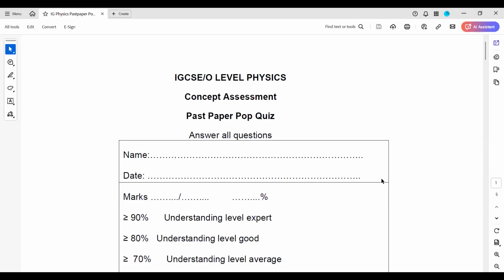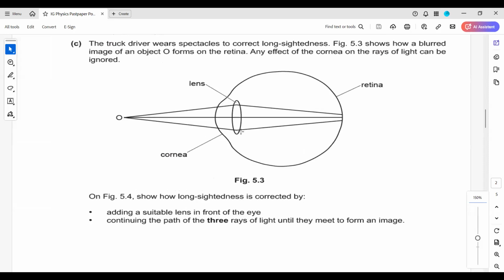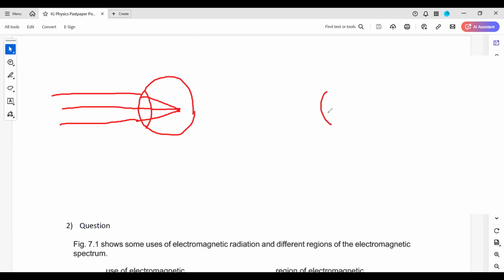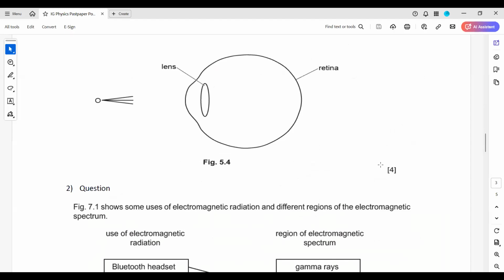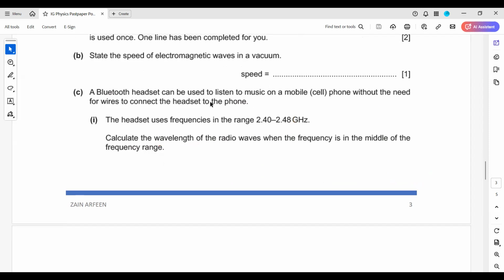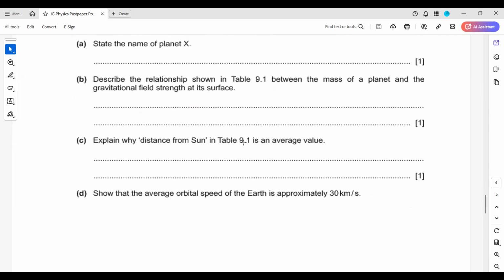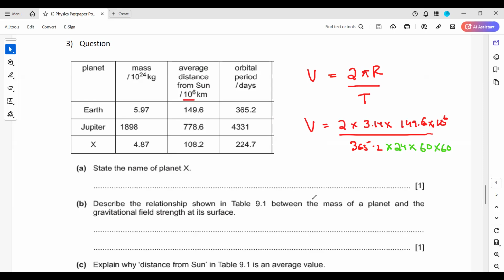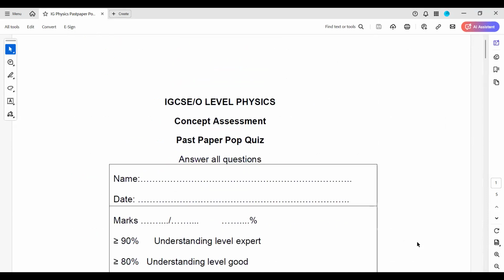IGCSE Physics Past Paper Questions Pop quiz 8 IGCSE Physics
Topics
Waves
Space Physics